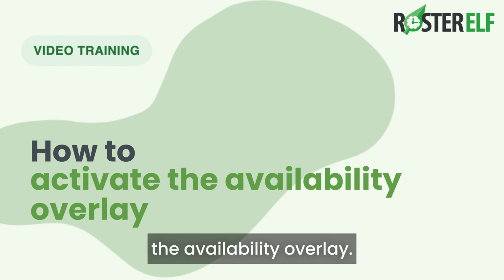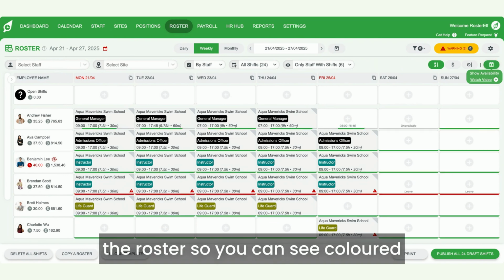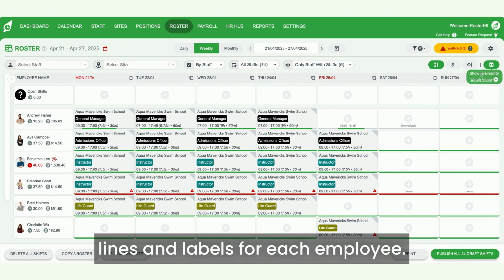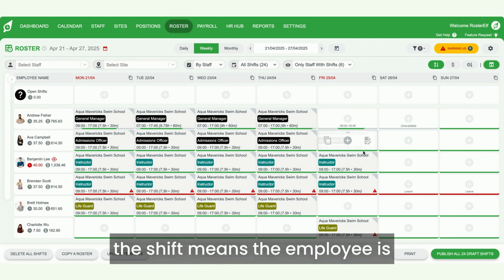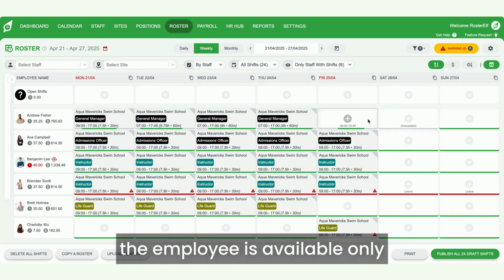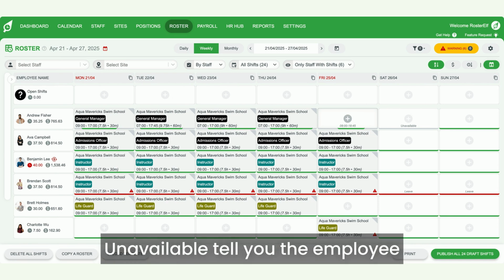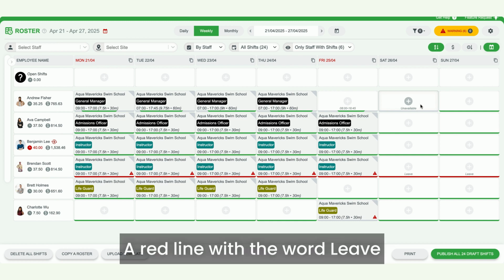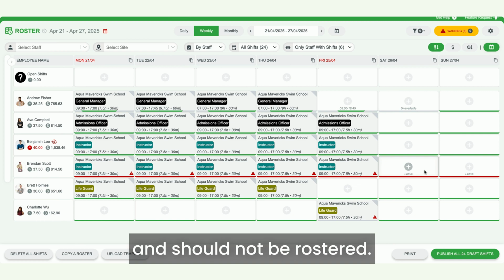How to view staff availability and leave on roster in RosterElf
Jack Huang from RosterElf welcomes you to this video, where he walks you through the Staff Availability and Leave Overlay. This handy tool lets you see at a glance who is available, unavailable, or on leave when you build your roster, saving you time and helping you avoid scheduling clashes.

In this tutorial, you’ll learn how to turn the overlay on and quickly interpret its visual cues, so you can roster confidently.

Below is the exact script from the video—follow along and practise in your own account:

How to activate the availability overlay.
- Click the Availability button to switch the overlay on.
- Confirm the overlay appears on the roster with coloured lines and labels.

How to read staff availability on the roster.
- A solid green line across the shift means the employee is fully available.
- A partial green line shows the employee is available only during those hours.
- No green line and the word Unavailable indicate the employee cannot work that shift.
- A red line with the word Leave shows the employee is on leave and should not be rostered.

Our friendly support team is always here if you need a hand.

Happy rostering!